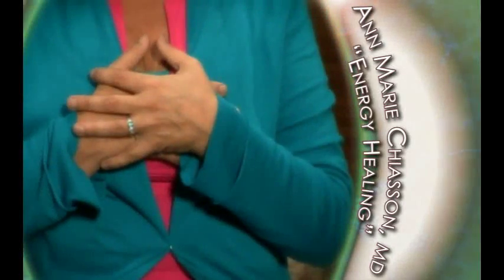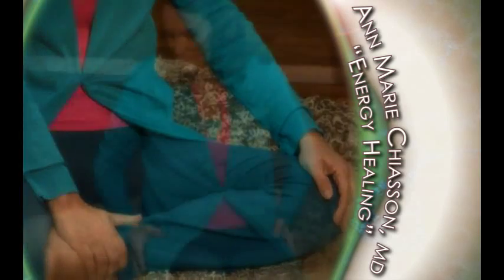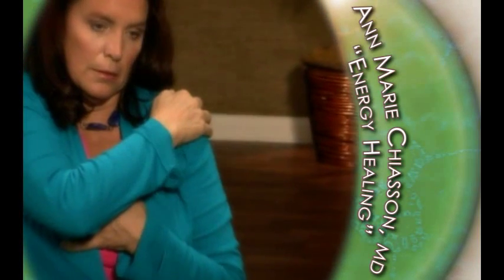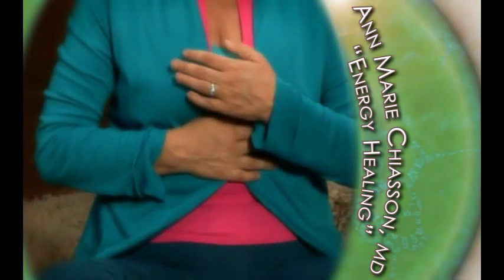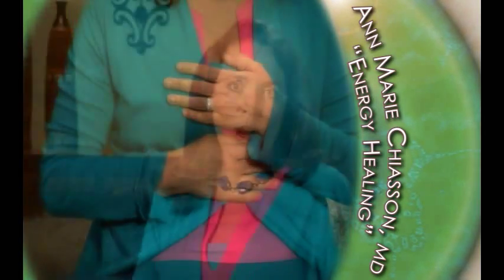Dr. Ann Marie Chiasson - Energy Healing